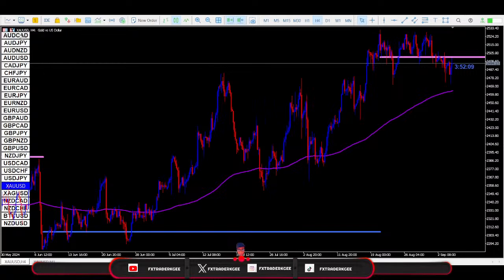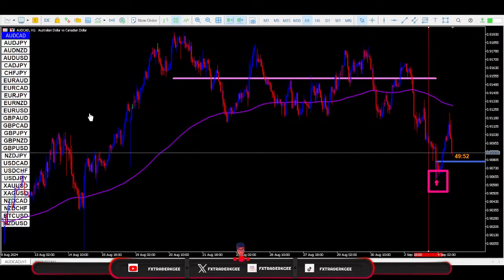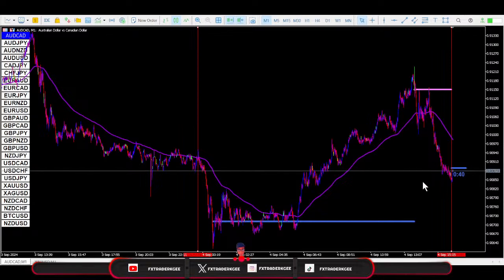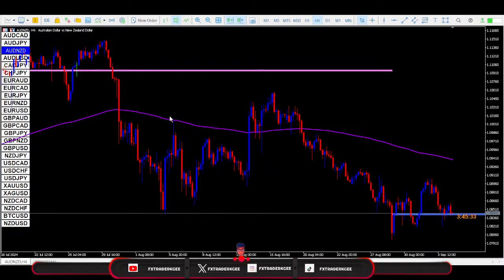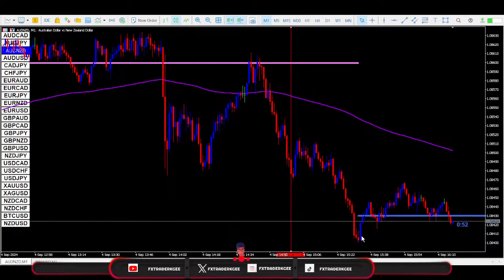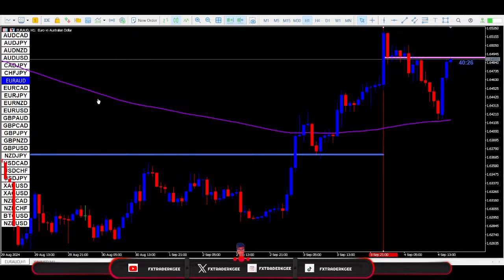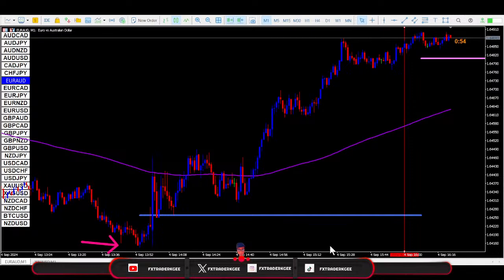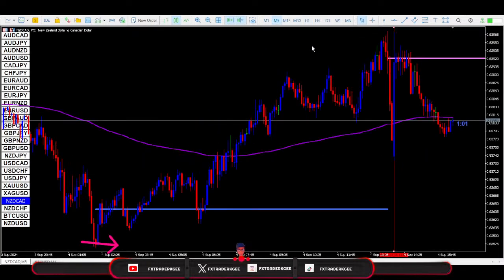Day Trading insights and real-time market analysis for 04/09/2024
In this video, I break down multiple forex pairs, including AUD/CAD, AUD/NZD, EUR/AUD, and NZD/CAD, across different time frames—from the four-hour to the one-minute chart. I discuss potential buy opportunities and share my in-depth analysis for each pair. Whether you're a new or experienced trader, you'll find valuable insights to help with your trading decisions. Don't miss out on these crucial forex market updates!

📈 Follow us across various platforms for real-time updates and more trading content.